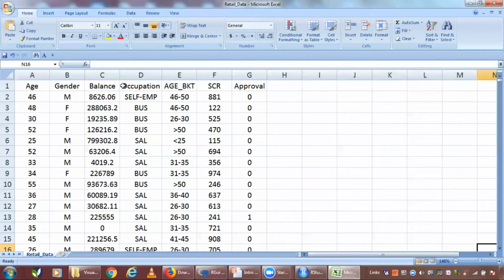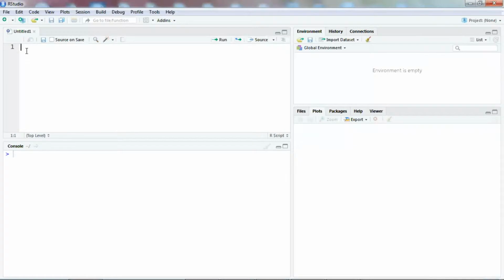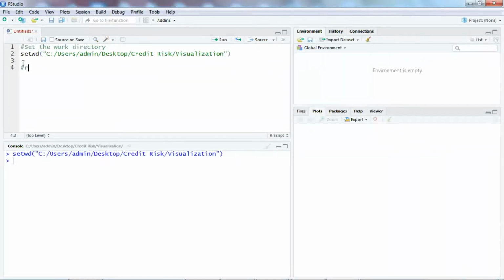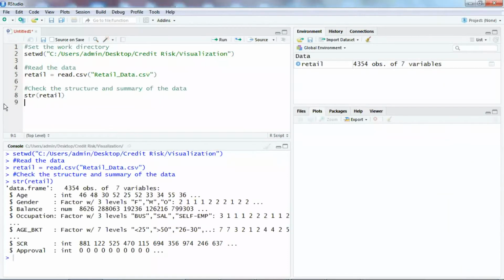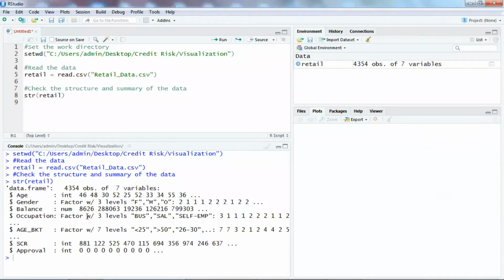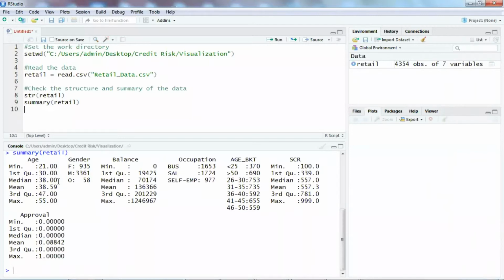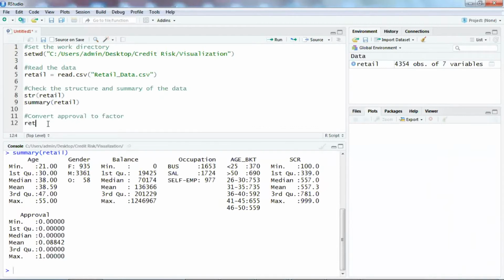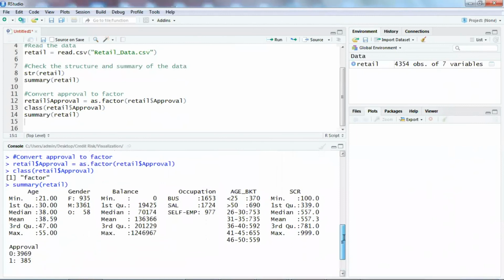Reading data in R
In this video we will import data in R. We will be using basic functions to check the structure and summary of our data. We will learn about the difference in the treatment provided to a variable depending upon its class.